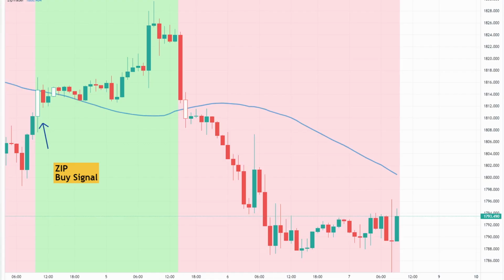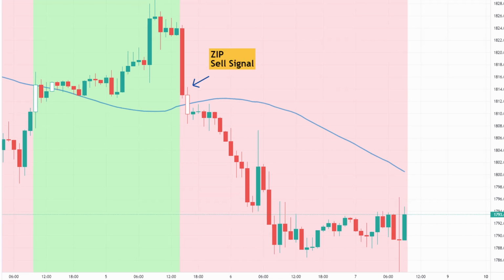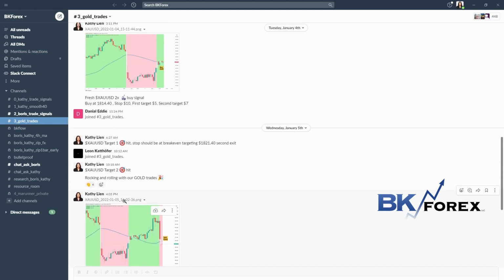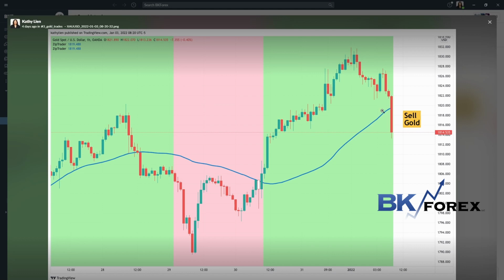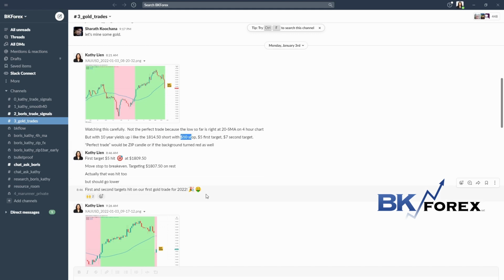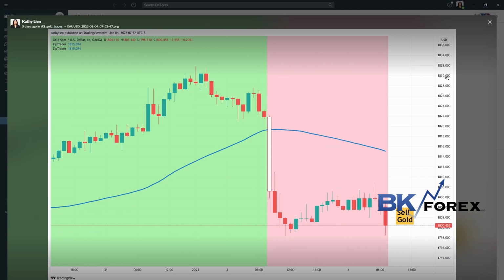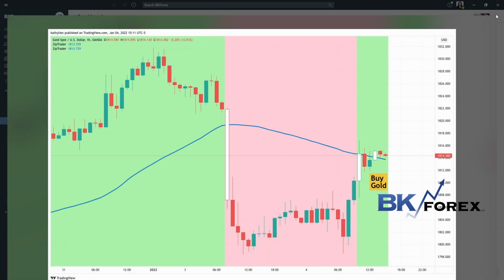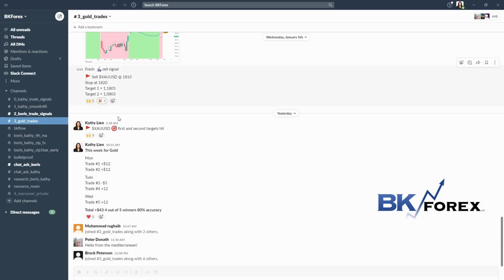Best Gold Strategy for 2022